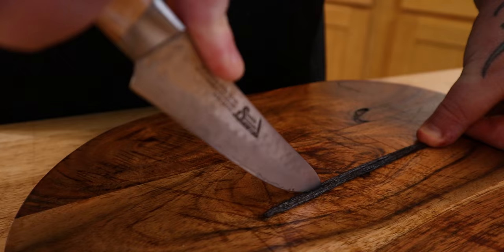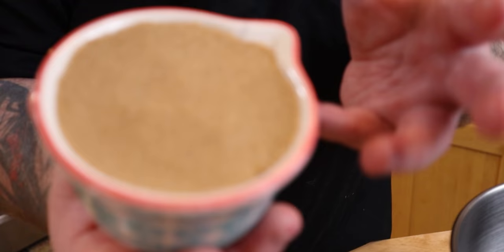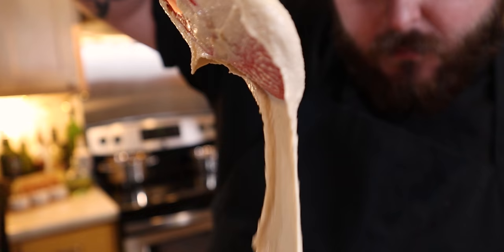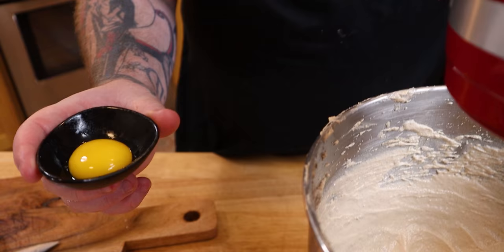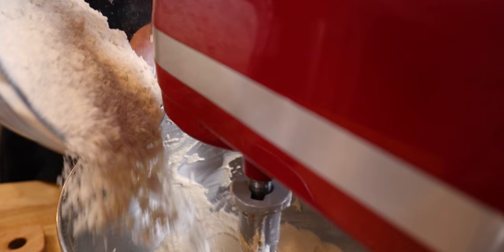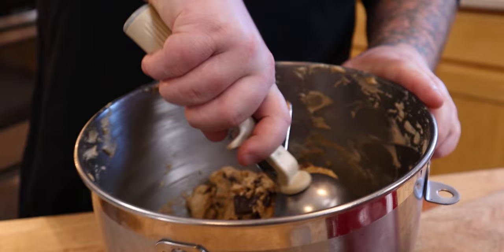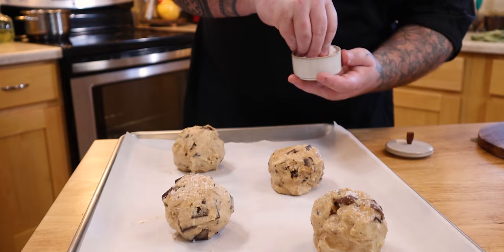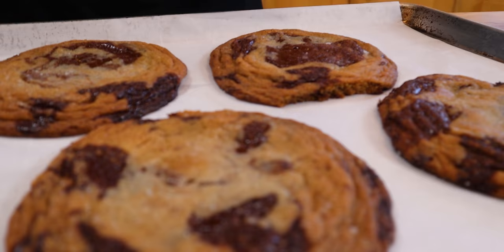BULLETPROOF chocolate chip cookies ~ 2-minute RECIPE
0:00 Big as my head...
0:11 Why mix vanilla bean with sugar?
0:26 PACK THE SUGAR!
0:41 What's rum do for cookies?
0:50 What does fat do for food?
1:00 Bread flour vs AP Flour
1:15 What shape do you go with?
1:25 Why salt cookies?